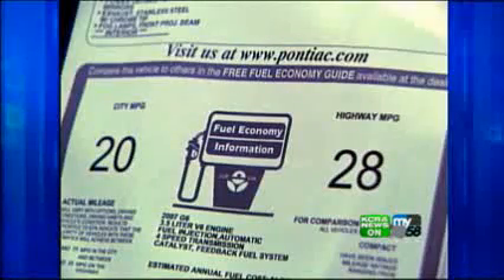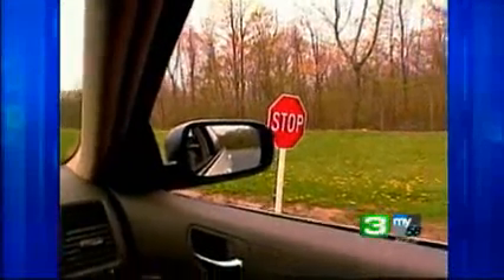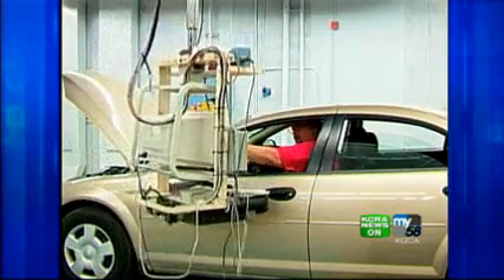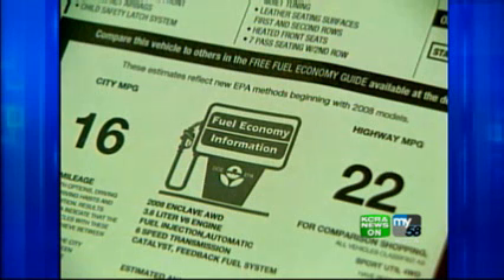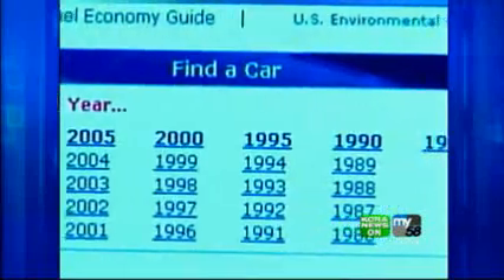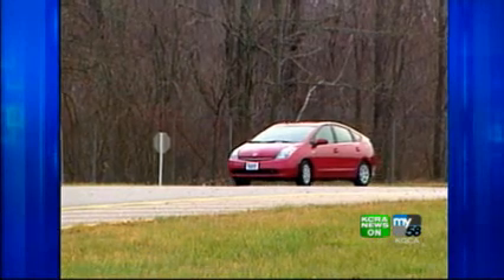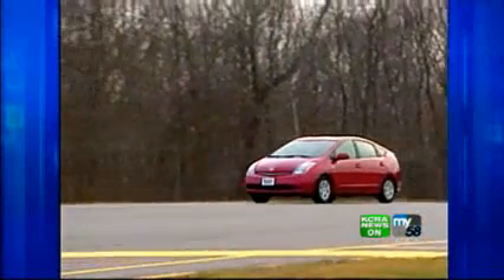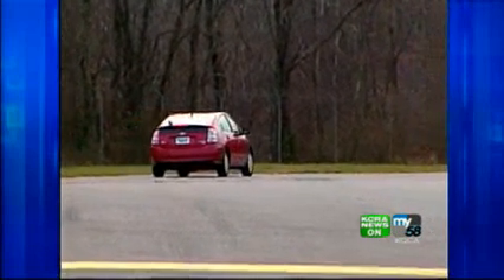Actual Vehicle Mileage Varies From Estimates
Consumer Reports looks at what the government is doing to change the way mileage estimates are calculated for new vehicles.